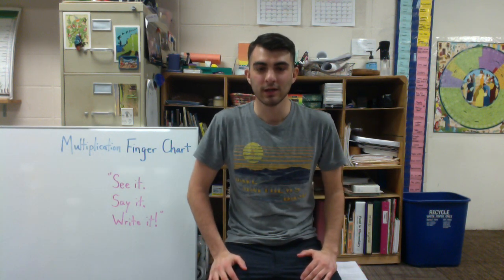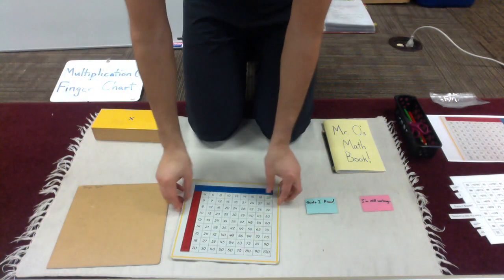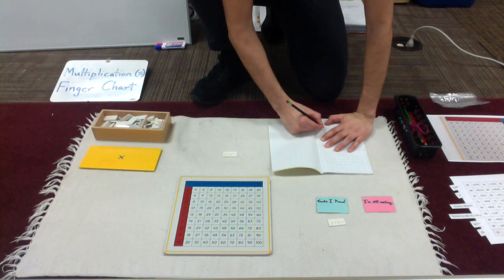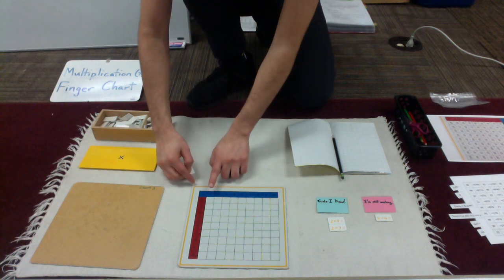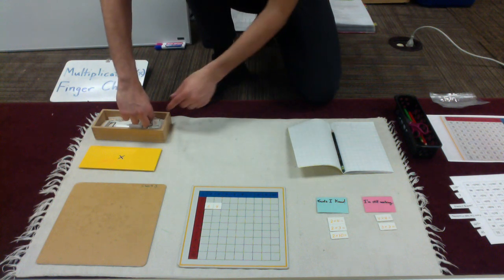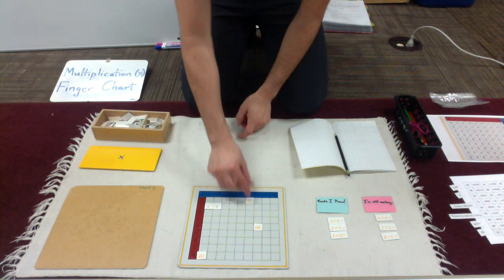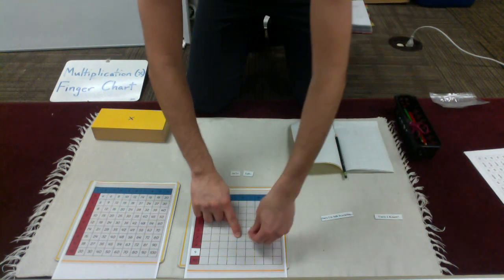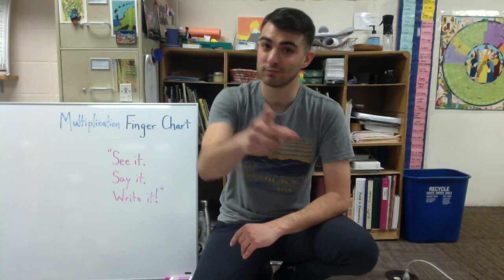Multiplication Finger Chart Montessori Presentation w/ Mr. O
Presentation of the Multiplication Finger Chart w/ Mr. O. Below you will find links for the printable charts and equations.